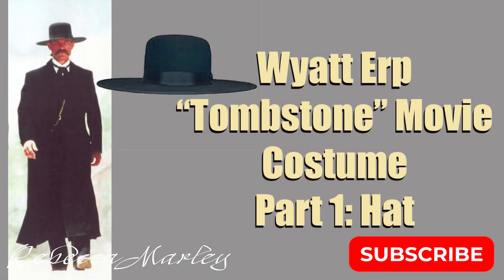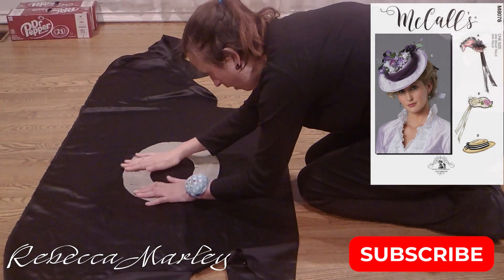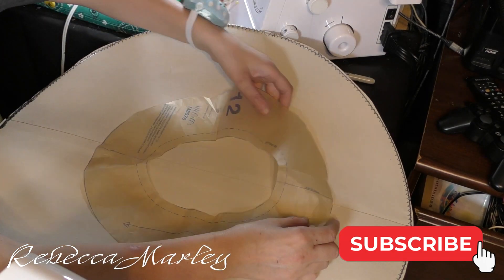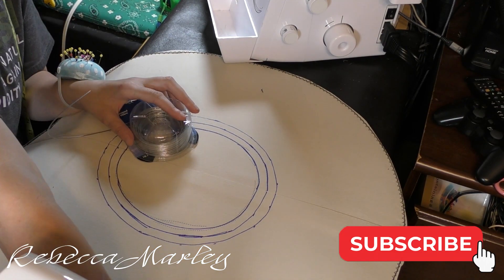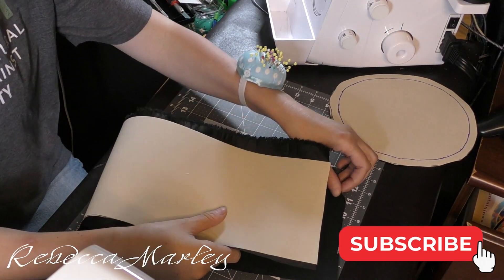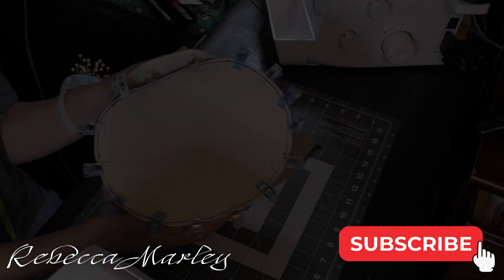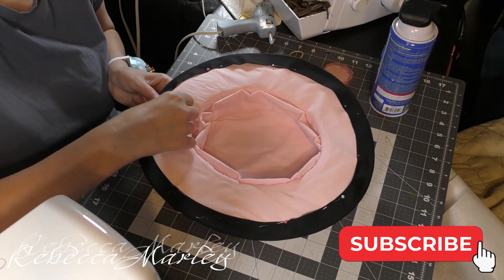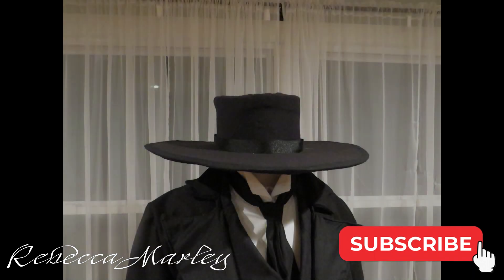Wyatt Erp Costume - DIY Part 1 Hat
Making a Halloween costume for my brother who lives 2,000 miles away. This is part 1.